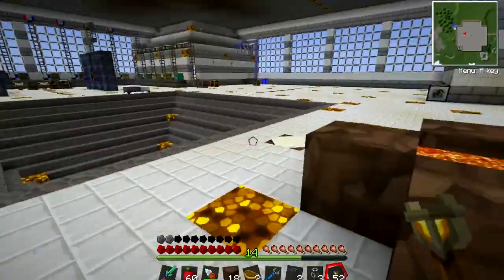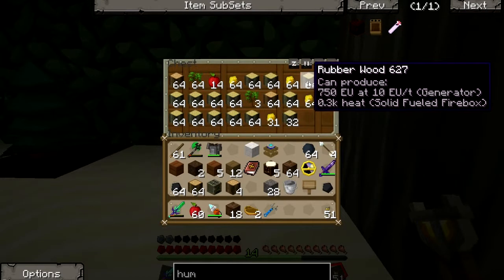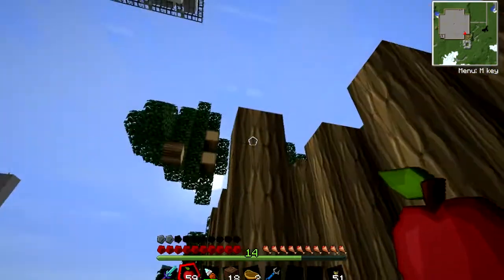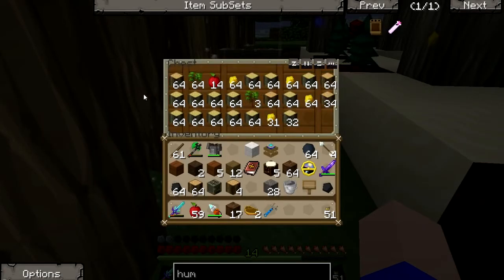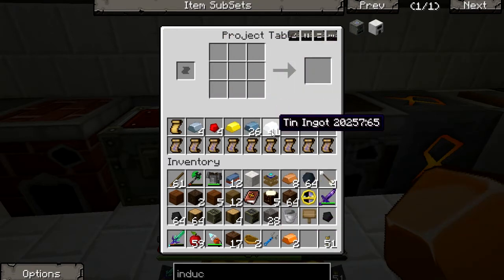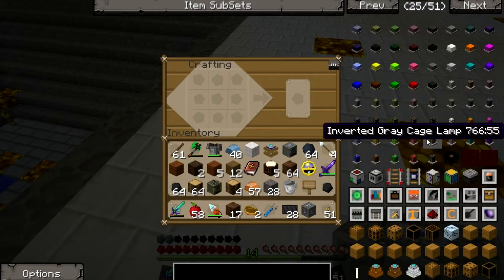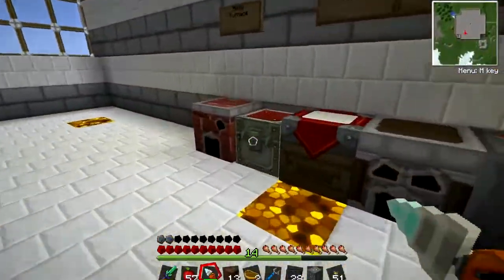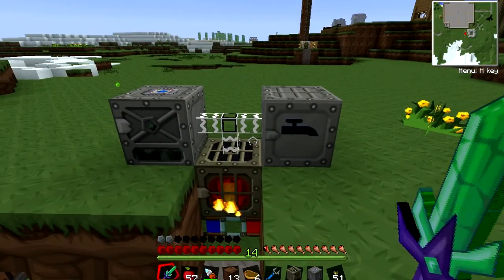Minecraft Feed The Beast mod pack - Part 33 - Closed loop charcoal production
The new power solution and the new look rubber tree farm.